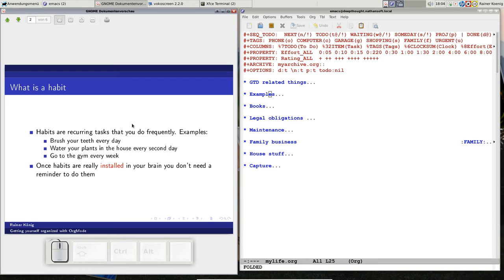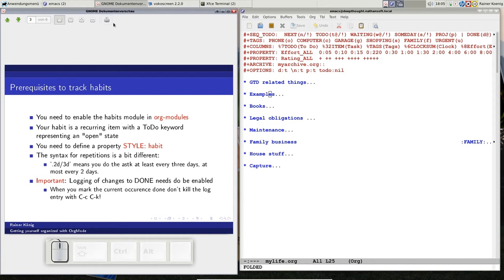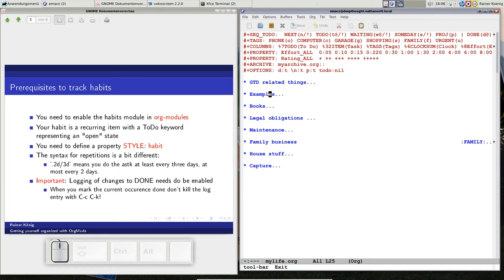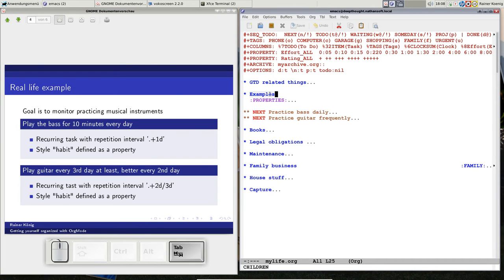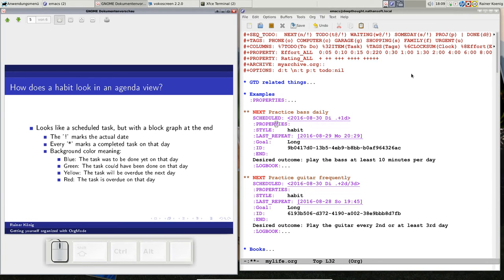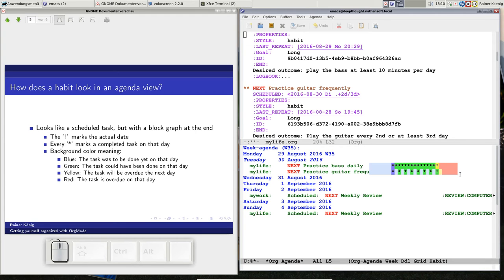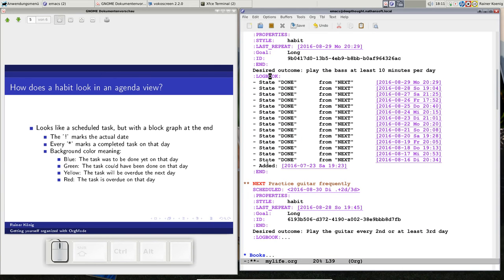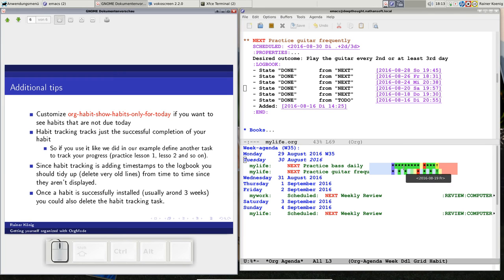OrgMode E06S05: Tracking habits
Function: Tracking habits